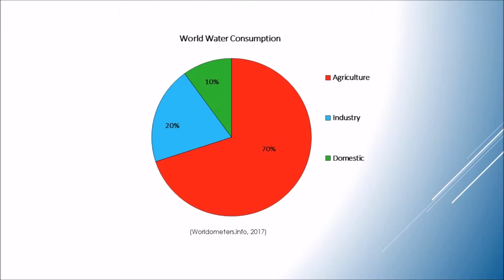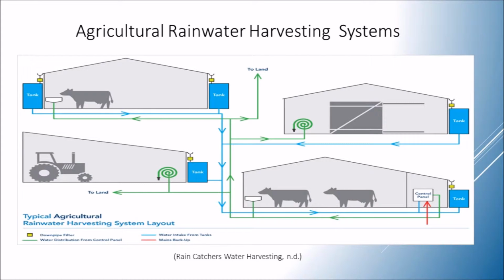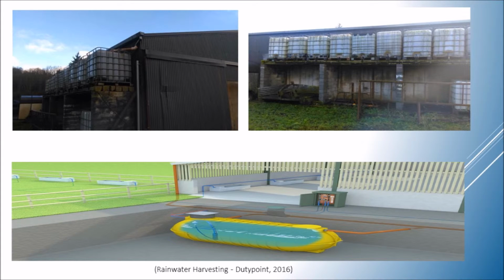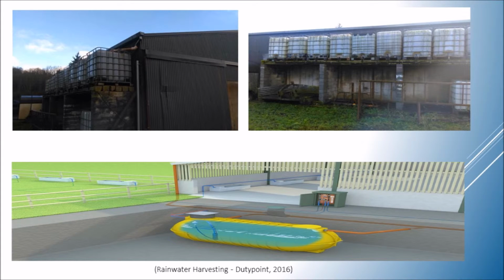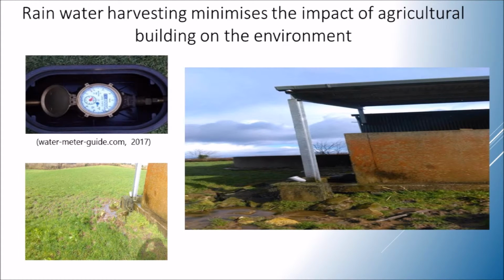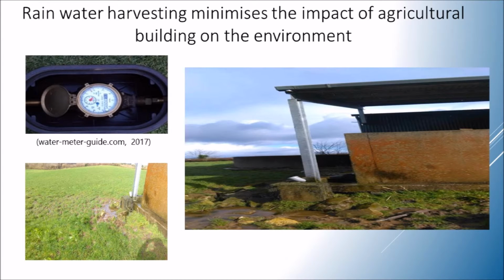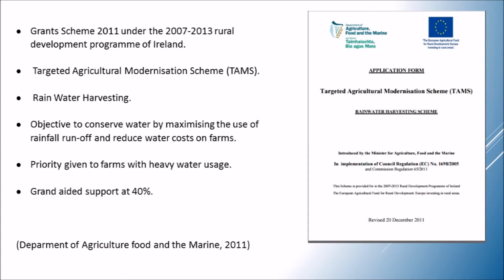Buildings and Environment - "Minimising the impact of agricultural buildings on the environment"